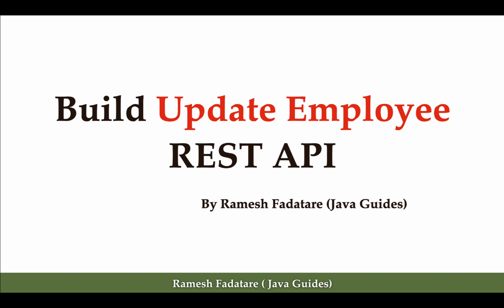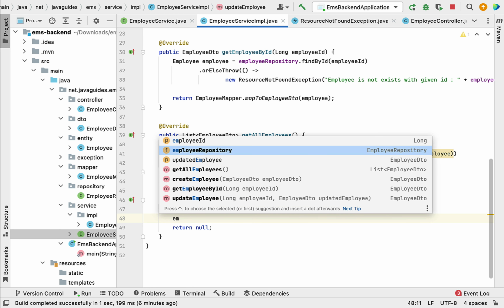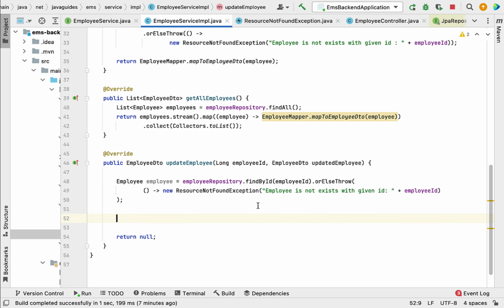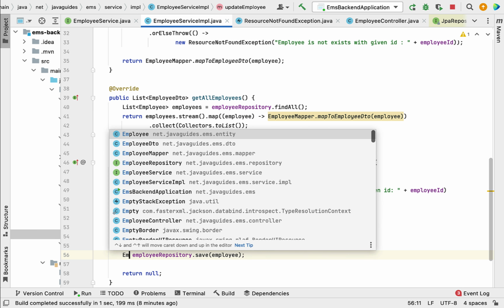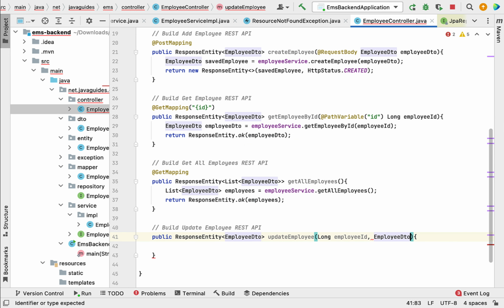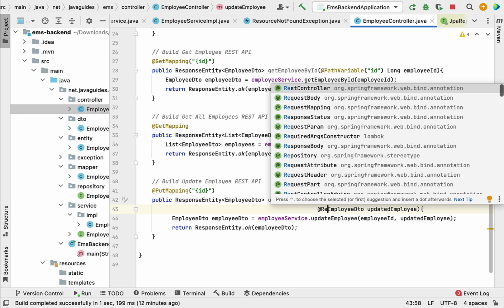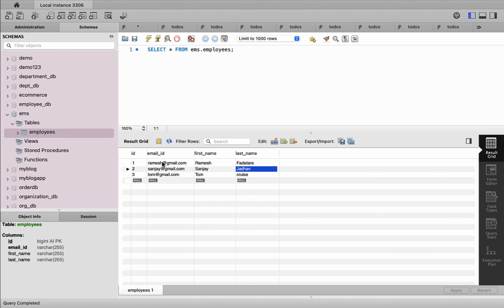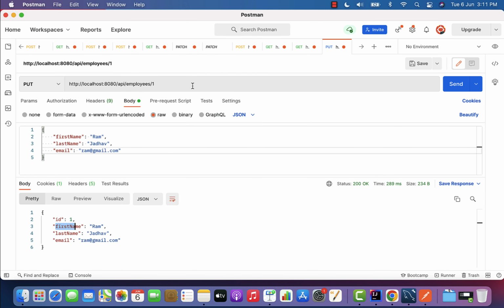Spring Boot Full Course - #19 - Build Update Employee REST API (Employee Management System Project)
In the nineteenth lecture of our Spring Boot Full Course, we’ll build the Update Employee REST API for the Employee Management System Project. This lecture demonstrates how to create a REST endpoint that allows updating an existing employee’s details. You’ll learn how to handle HTTP PUT requests, validate input data, and implement logic to update the employee information in the database using Spring Data JPA.

📌 What You Will Learn:

Creating the Update Employee API endpoint with Spring Boot
Handling HTTP PUT requests and using @PathVariable to identify employees
Validating and processing employee data before updating
Updating records in the database with the repository layer
🎯 Technologies Used:

Java 17+
Spring Data JPA
MySQL